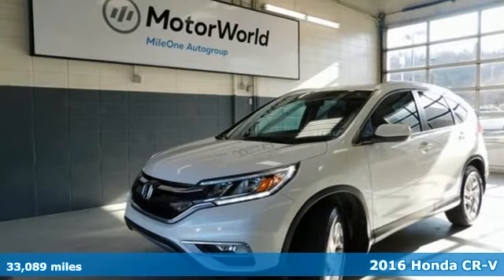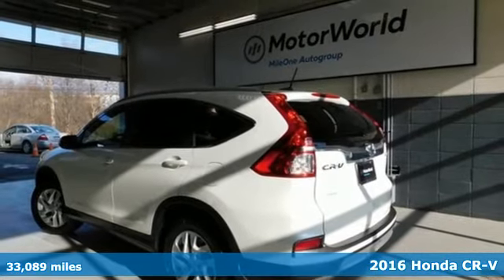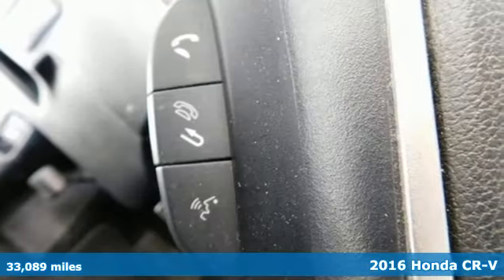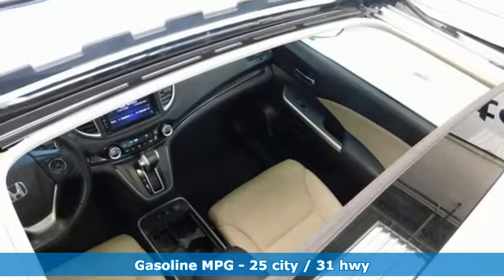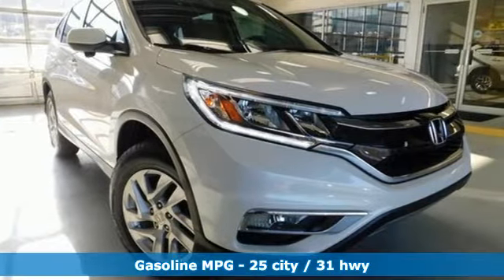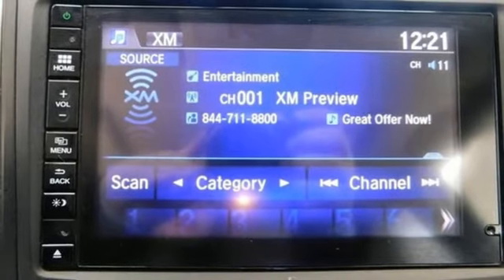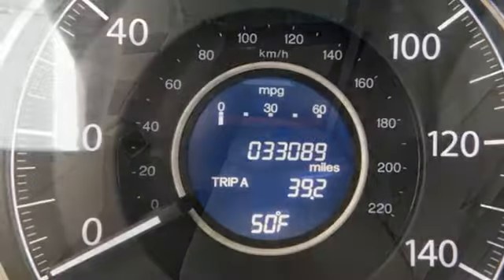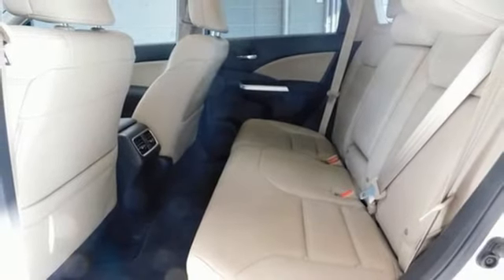Used 2016 Honda CR-V Wilkes-Barre PA Scranton, PA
Year: 2016
Make: Honda
Model: CR-V
Trim: EX-L
Engine: 2.4L I4 DOHC 16V i-VTEC
Transmission: CVT
Color: White
Interior: Beige
Mileage: 33089
Stock #: H42659A
VIN: 5J6RM4H77GL016185
Certified. White AWD CVT 2.4L I4 DOHC 16V i-VTEC WARRANTY ACTIVE, ALL WHEEL DRIVE, 1 OWNER VEHICLE, ALLOY WHEELS, ROOF RACK, FOG LIGHTS, MOON ROOF, LEATHER, POWER SEAT, HEATED SEATS, BACKUP CAMERA, HONDALINK, BLUETOOTH WIRELESS, SIRIUS XM SATELLITE, CRUISE CONTROL, POWER WINDOWS, KEYLESS ENTRY, KEYLESS START, LANEWATCH, AWD.brbrRecent Arrival! 25/31 City/Highway MPGbrbrCertification Program Details: Type your description here Awards:br * 2016 KBB.com Brand Image Awardsbr2016 Kelley Blue Book Brand Image Awards are based on the Brand Watch(tm) study from Kelley Blue Book Market Intelligence. Award calculated among non-luxury shoppers. Kelley Blue Book is a registered trademark of Kelley Blue Book Co., Inc.brReviews:brbr * Exceptional fuel economy compared to other crossovers; plenty of adult-sized room in both seating rows; more cargo capacity than most rivals; rear seatbacks fold flat at the tug of a lever; appealing roster of tech and safety features. Source: Edmundsbrbrbr*Your additional costs are sales tax, tag and title fees for the state in which the vehicle will be registered, any dealer-installed options (if applicable) and a $141 dealer processing fee. Prices are subject to change, and prior sales are excluded from these offers. While every reasonable effort is made to ensure the accuracy of this information, we are not responsible for any errors or omissions contained on these pages. Please verify any information in question with the dealer.

Address:
150 Motorworld Drive